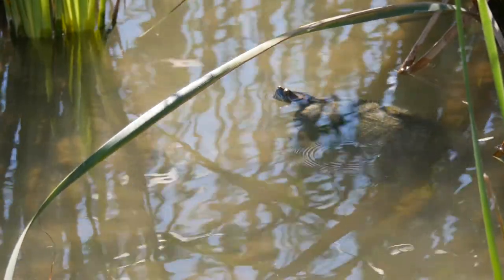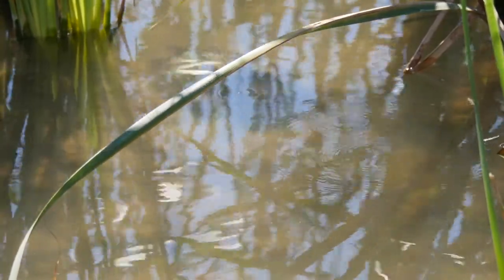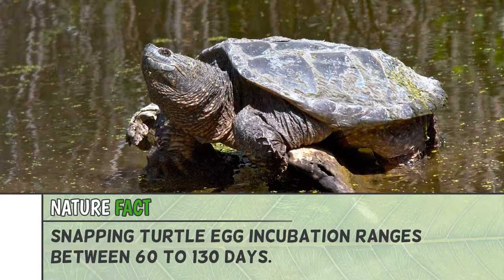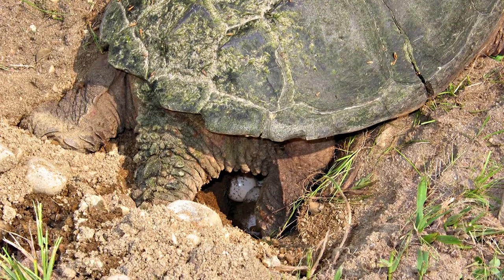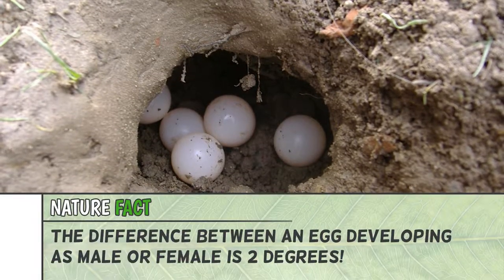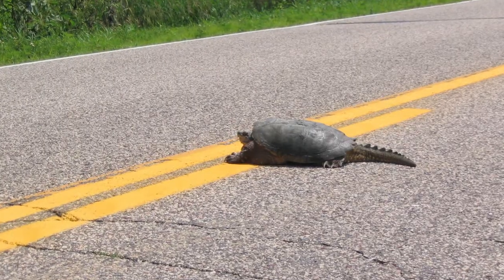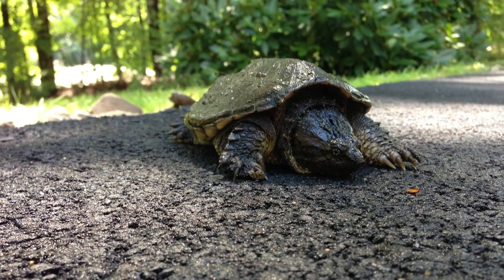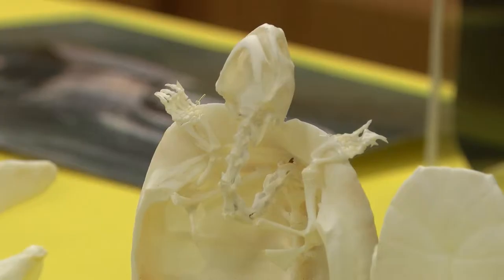A Minute With Nature - Snapping Turtles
On this episode of “Minute with Nature,” park naturalist Lauren Azoury discusses the biology of snapping turtles and how they benefit our areas ecosystem.